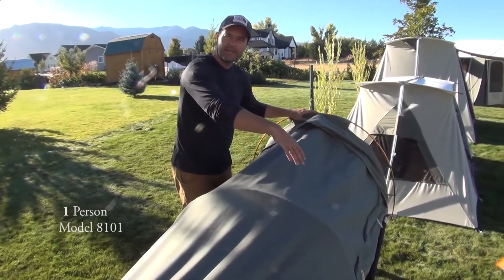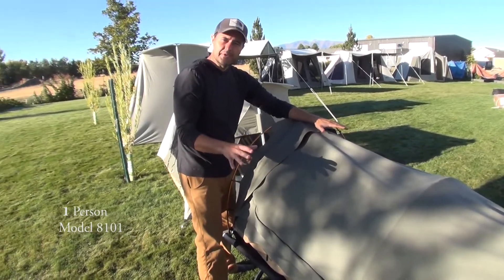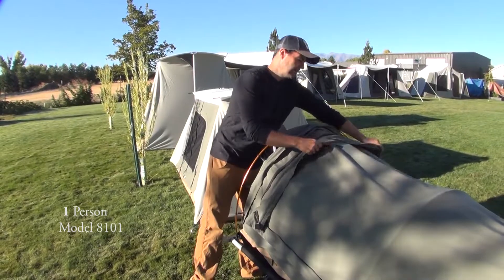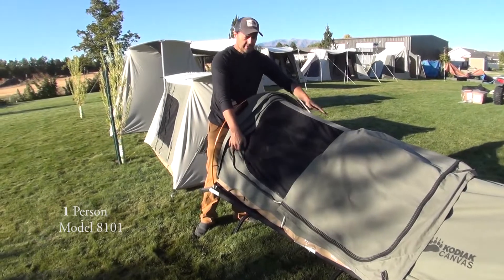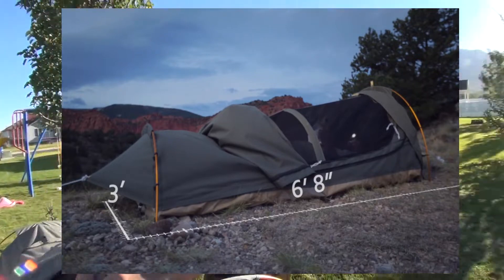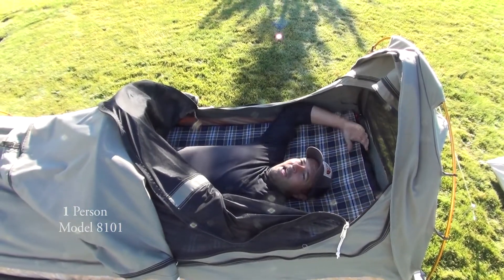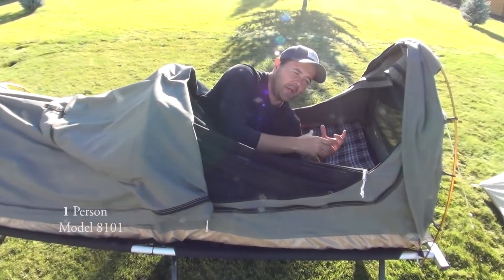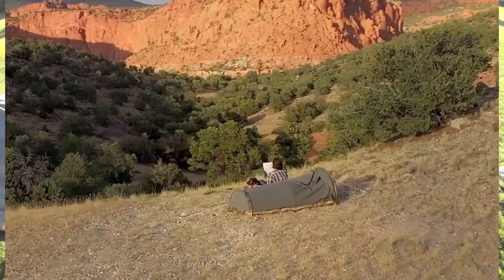Kodiak 1-Person Australian Swag Tent Review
These swag tents are an amazing concept.  You can camp in the moddle of nowhere without requiring a large footprint.  Perfect for camping in the back of the truck, packing in with animals, ATV's, and just single person solutions.  This video shows just the details from the inside out allowing you to make an educated informed purchasing decision.  Happy camping!